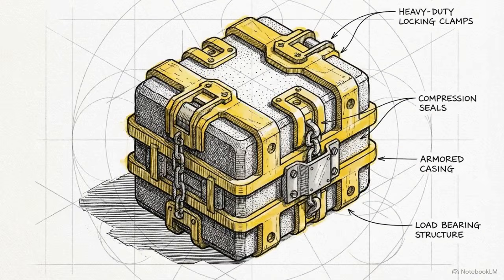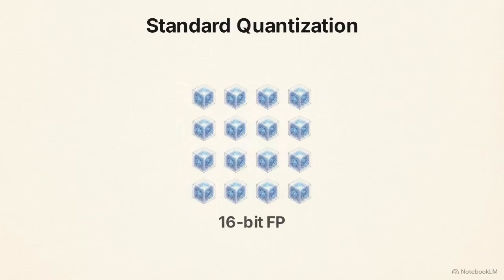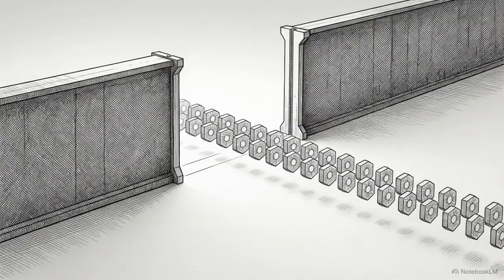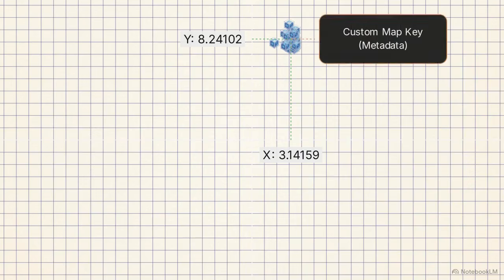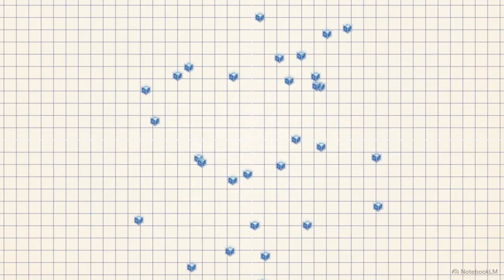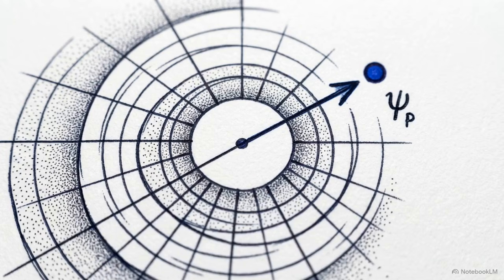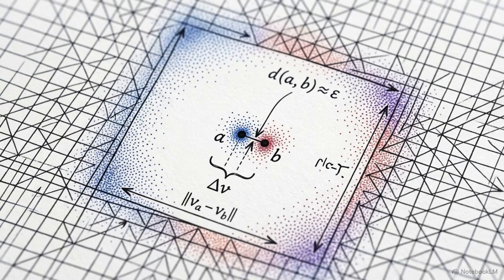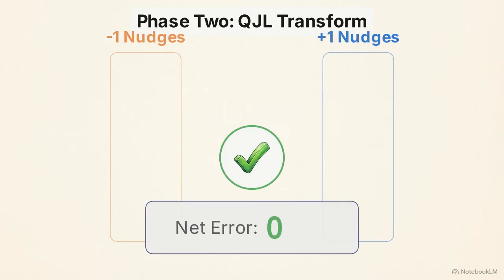Google's TurboQuant Explained: Breaking the AI Memory Wall (6x Compression!) | KYC AI Labs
Welcome to KYC AI Labs! This video is an additional resource for the "LLMs & AI agentic Systems" workshop at Taiwan Soochow University, generated by NotebookLM.

Dive into Google's ground-breaking algorithm, TurboQuant, which shrinks the Key-Value (KV) cache by a factor of six with virtually zero loss in accuracy and no model retraining required.

The video explains how it tackles the AI industry's most expensive hardware constraint: the "memory wall," where ultra-fast processing cores sit nearly idle waiting for data.

By changing the geometric shape of the data from cartesian to polar coordinates with "Polar Quant" and using a microscopic mathematical error checker called "QJL" to neutralize rounding errors, TurboQuant achieves massive compression without relying on bulky metadata keys.

This mathematical breakthrough fundamentally changes AI economics, ending the long context premium and shifting the hardware bottleneck from memory to raw compute. Most excitingly, it mathematically cures the amnesia of edge devices. Because a 100,000 token context window can now fit entirely inside a standard laptop's VRAM, it avoids the crippling slow-down of the "swap of death".

This paves the way for always-on, privacy-first operating systems and allows developers to run an entire boardroom of specialized multi-agent swarms simultaneously on a single consumer graphics card.

📍 About KYC AI Labs:
An innovation hub by KYC Global Pte. Ltd. (Singapore), dedicated to bridging the gap between advanced AI research, governance, and practical business application.